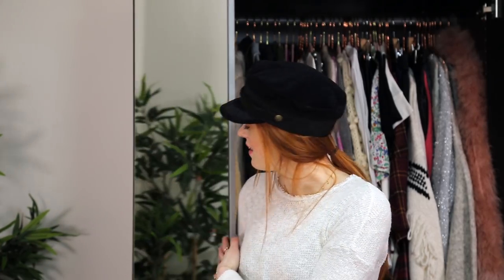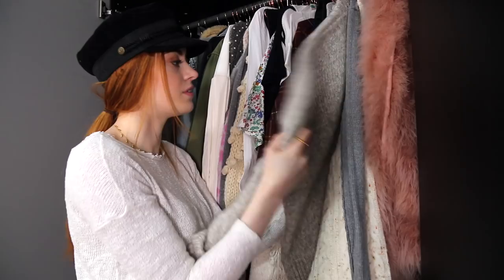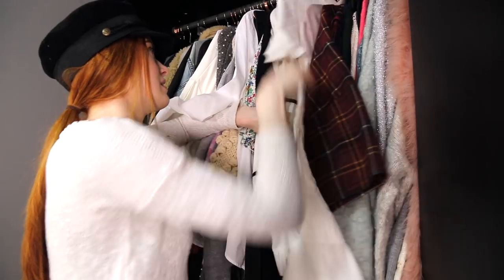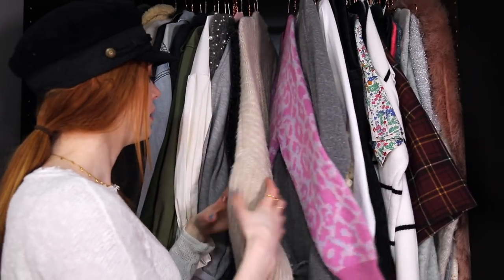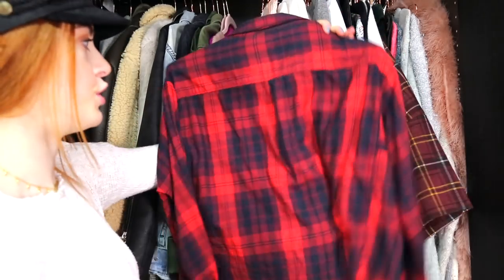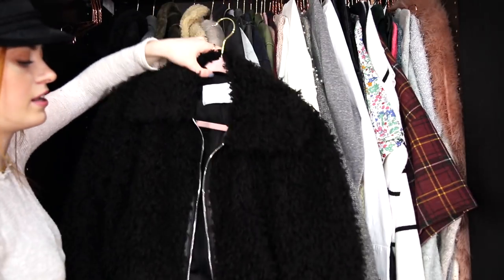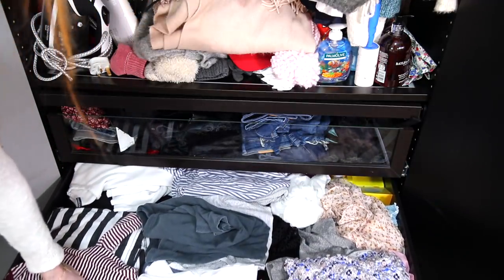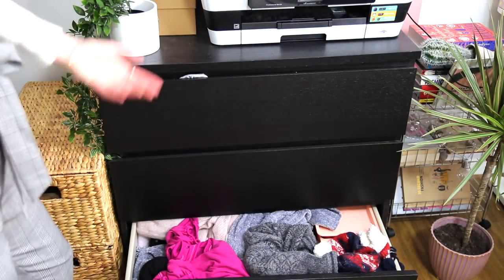UNI WARDROBE TOUR | MsRosieBea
- - - FAQ - - -

A - Missoma

A - Yes

- - - TECHNICAL INFO - - -